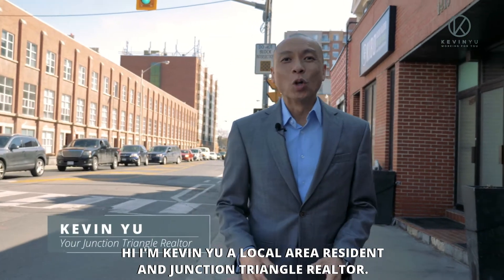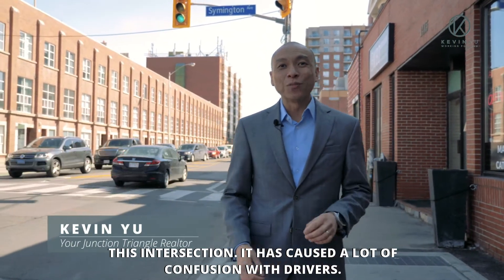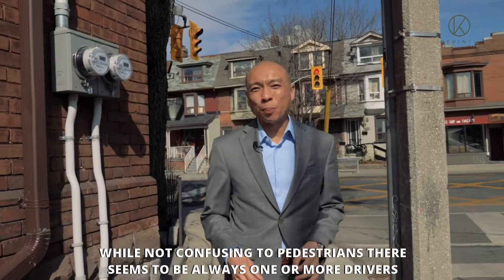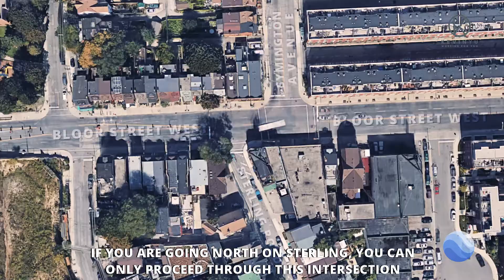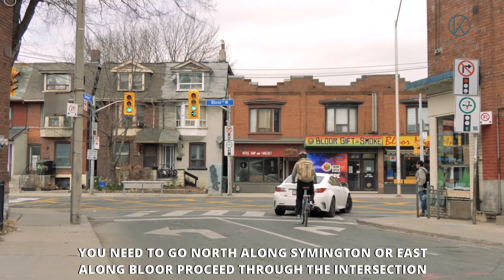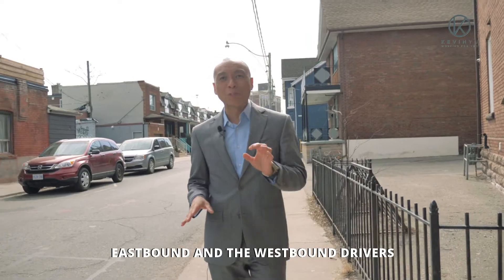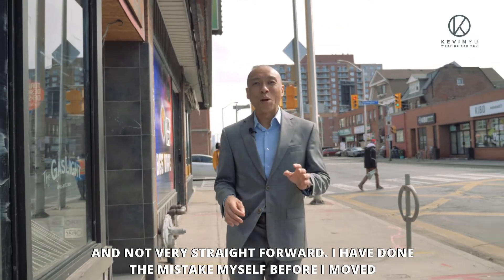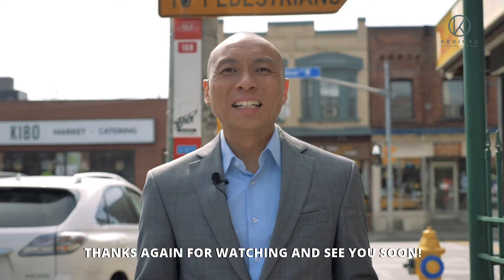The Bloor/Symington/Sterling Intersection // Toronto's Most Confusing Intersection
The Junction Triangle is known for its eclectic shops and eateries, the 2-km Railpath, and plenty of smiling faces to go around. But it's also begrudgingly known for one of the most confusing intersections in the entire city.

Welcome to Symington Ave, Bloor St W, and Sterling Rd. If you don't live in this neighbourhood, you might not know how to drive through this intersection. It's certainly caused a lot of confusion for drivers and been the site of some gridlock as a result.